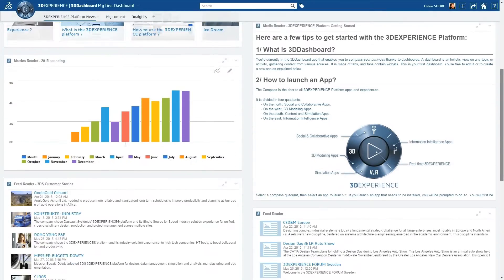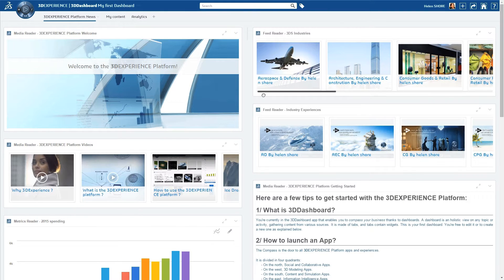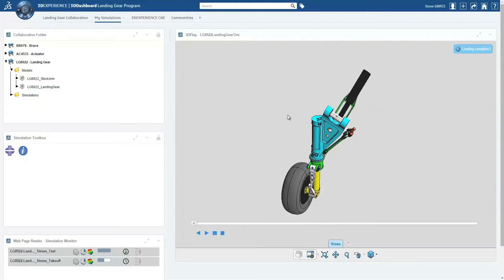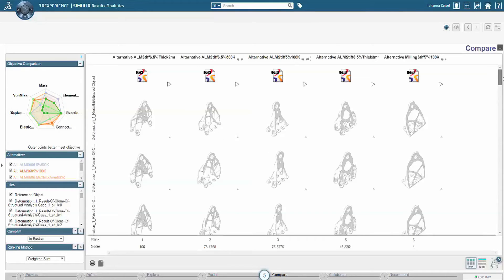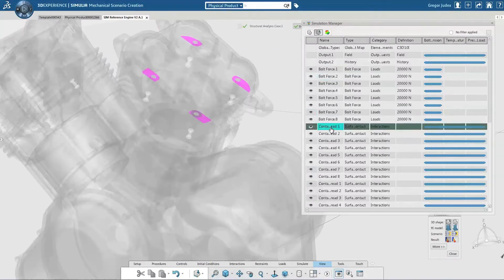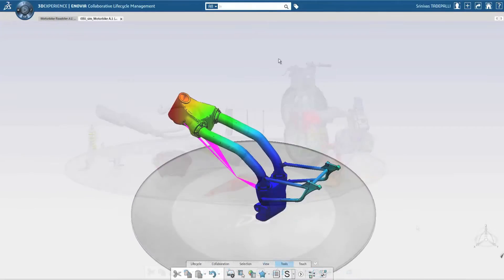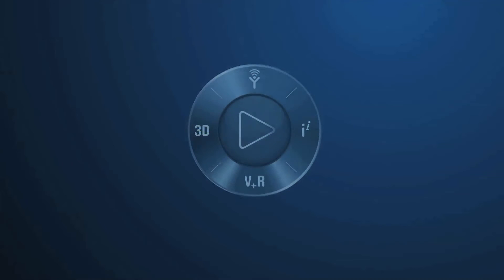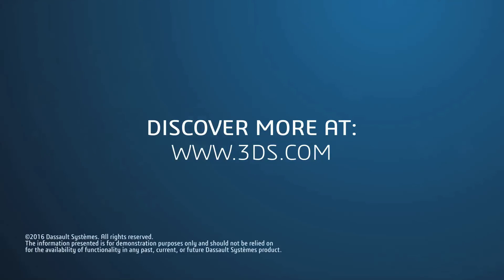SIMULIA 3DEXPERIENCE Platform - Powered by SIMULIA Abaqus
This video shows the possibilities of the 2016 release of the 3DEXPERIENCE Platform powered by the SIMULIA Abaqus Technology . Watch now.